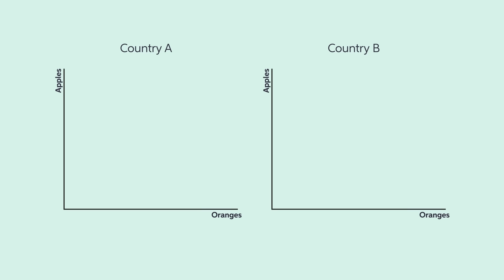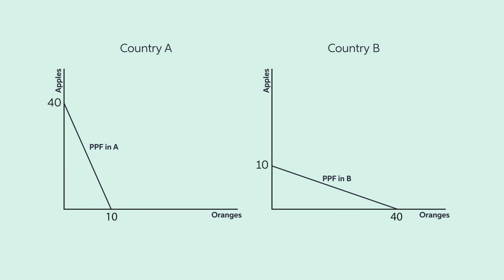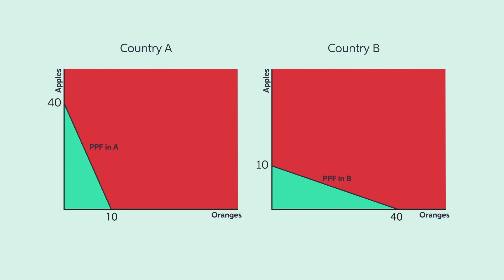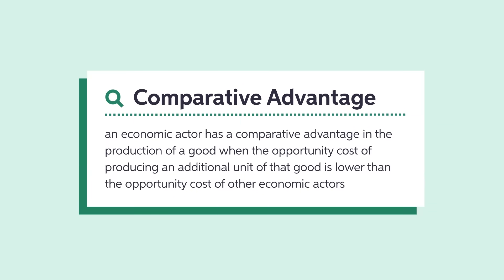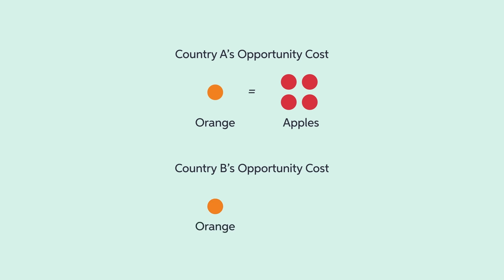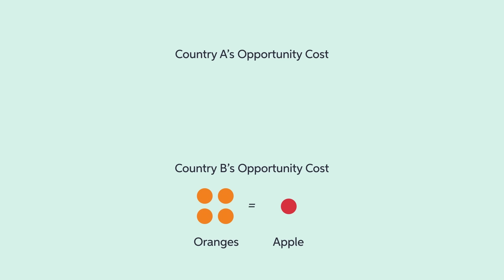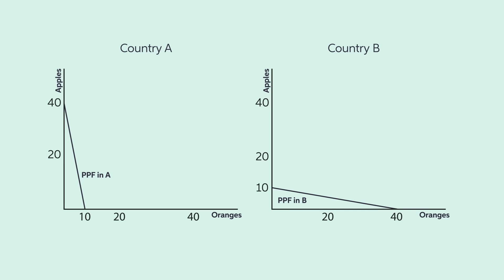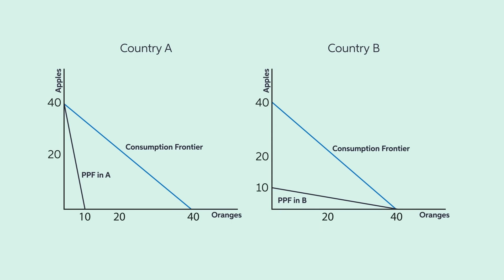How Comparative Advantage Drives International Trade Ft. Mr. Beat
In this video, Mr. Beat walks us through the concept of comparative advantage in international trade through a simple scenario. Specifically by using the Ricardian trade model, which predicts how goods are exchanged between countries based on the comparative advantage of the trading parties, he explains how two countries can benefit from specialization in areas where they have comparative advantage. We also learn about the concept of autarky, or the absence of trade.

00:00 Intro
00:50 Two Countries - Two Goods
01:44 Autarky
02:08 Trade